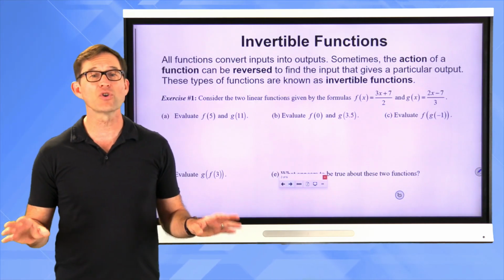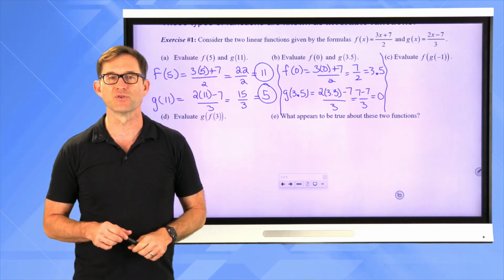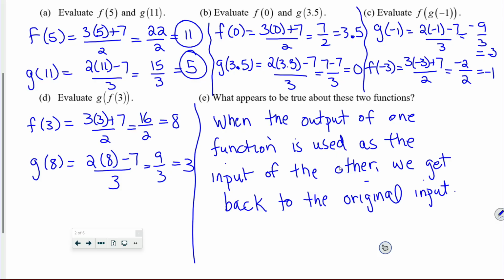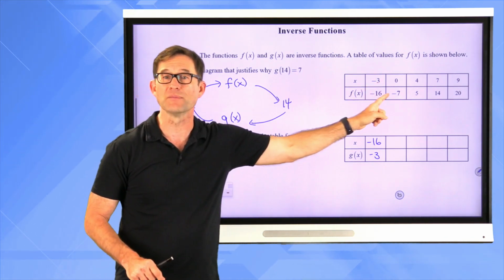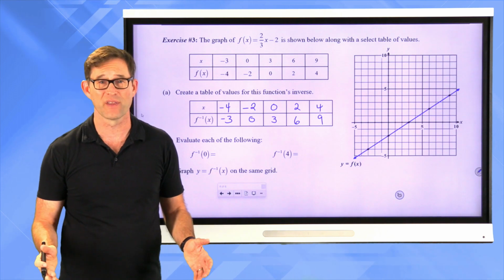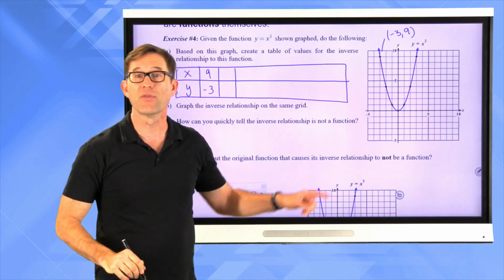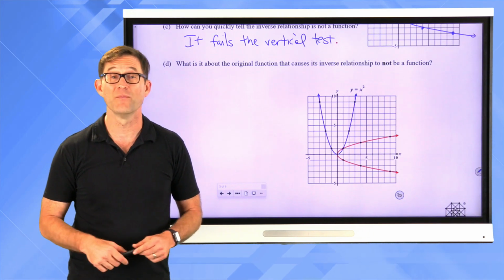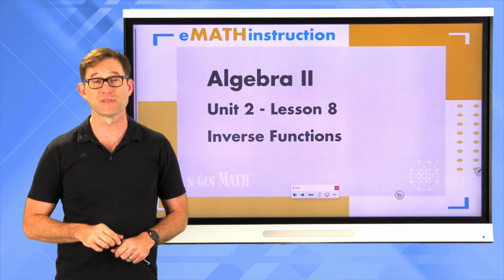N-Gen Math Algebra II.Unit 2.Lesson 8.Inverse Functions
In this lesson, we learn how every function has an inverse relationship that exchanges the input and output roles. We also learn how only one-to-one functions have inverses that are also functions.